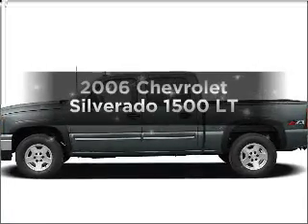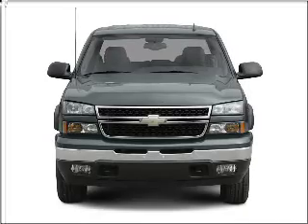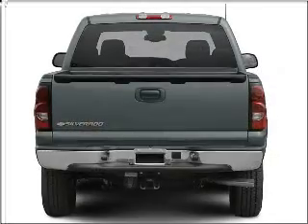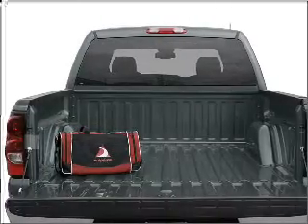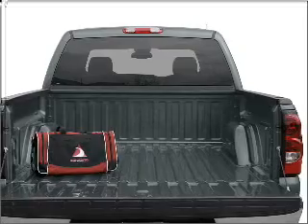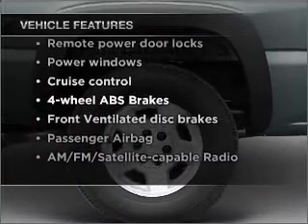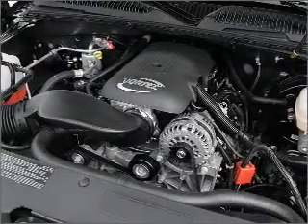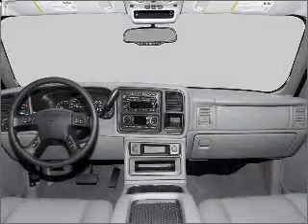2006 Chevrolet Silverado 1500 - Little Rock AR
Year: 2006
Make: Chevrolet
Model: Silverado 1500
Trim: LT
Engine: 5.3 liter 8 cylinder 16 valve
Transmission: 4-Speed Automatic
Color: Blue
Mileage: 114199
Address:
10825 Colonial Glenn Road